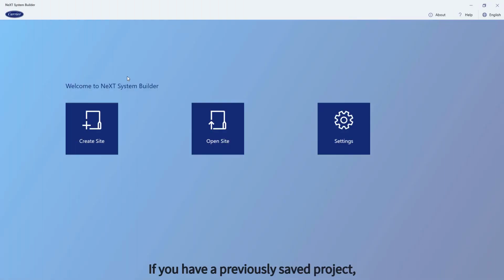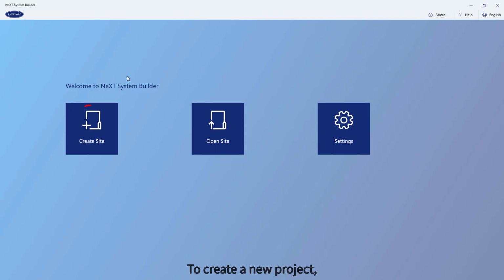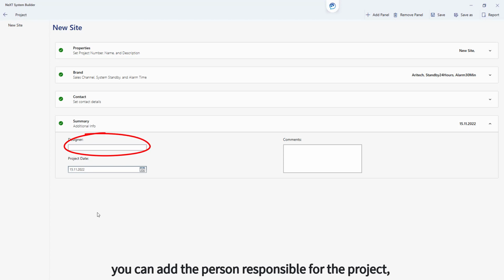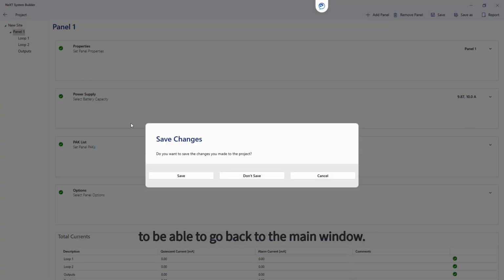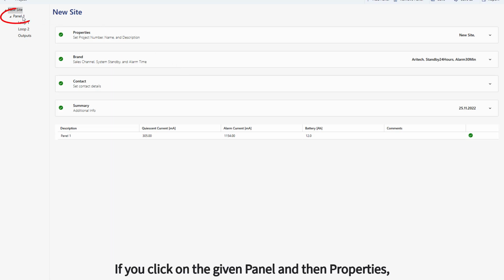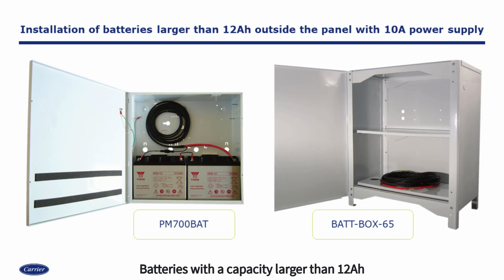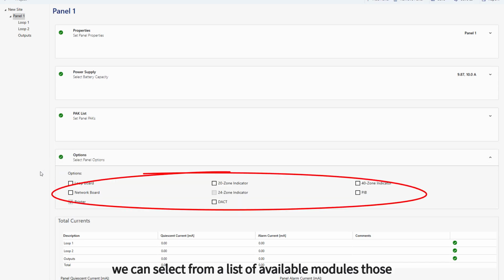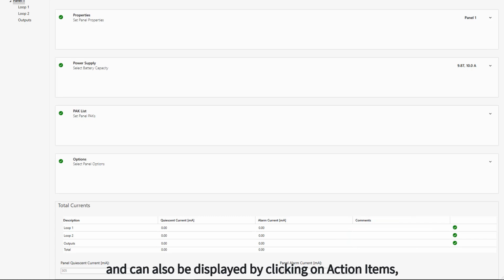Site & Panel Properties - NeXT System Builder Aritech Control Panel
2X101b EN NeXT System Builder Aritech Site and Panel Properties 0123 M